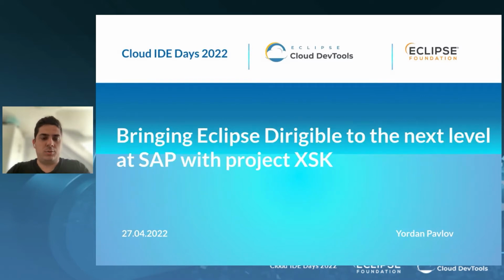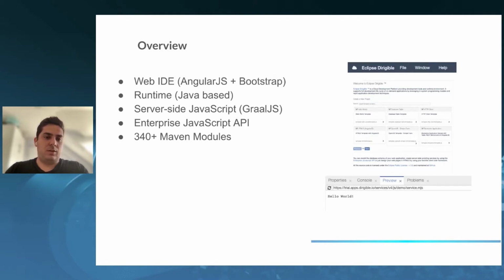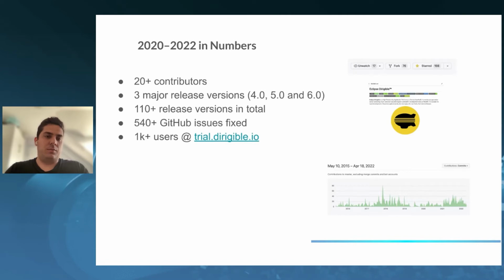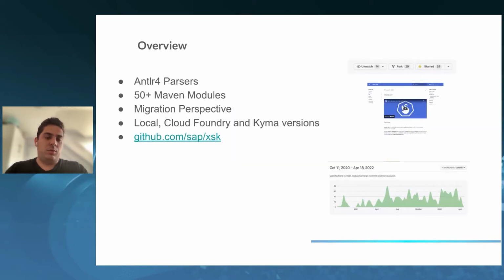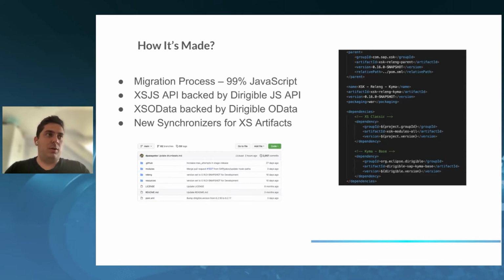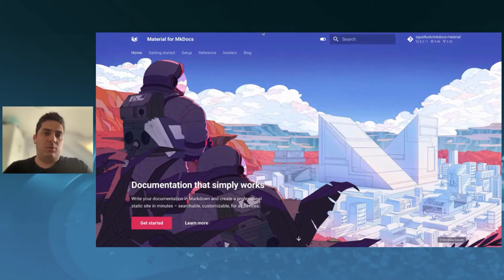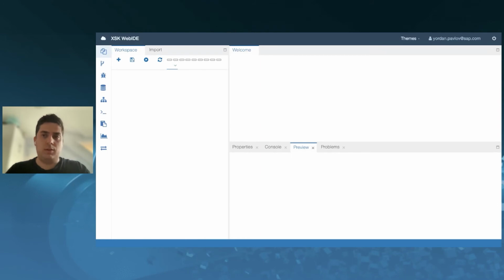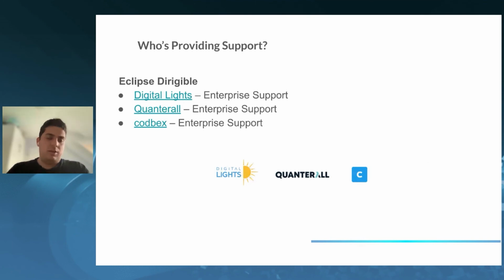Bringing Eclipse Dirigible to the Next Level with Project XSK - Yordan Pavlov - Cloud IDE Days 2022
Yordan Pavlov speaks at Cloud IDE Days 2022

In this session, Yordan Pavlov shares how Eclipse Dirigible was adopted inside SAP as a technology stack and foundation layer for the open-source project XSK. He'll show different integration options, and which one was selected and why for project XSK. He'll briefly cover what project XSK is about and why Eclipse Dirigible was the natural choice for it. He'll explain how SAP HANA XS Classic applications can be migrated to project XSK and how Eclipse Dirigible is facilitating this process.